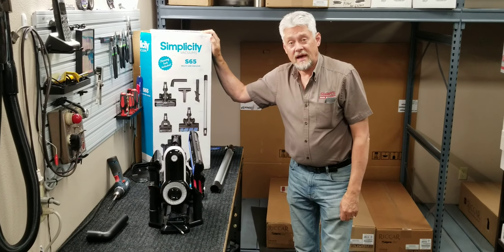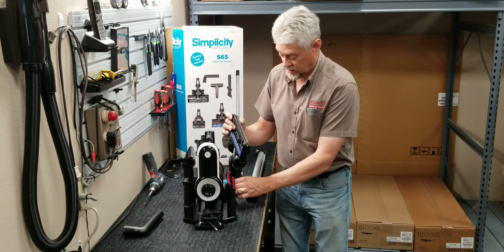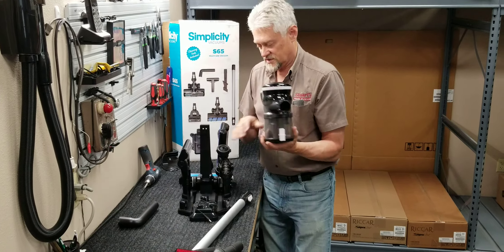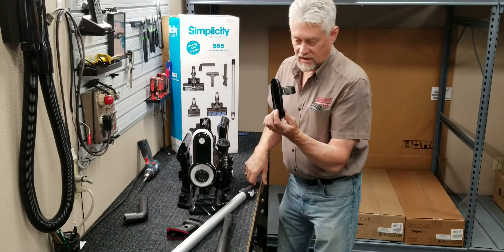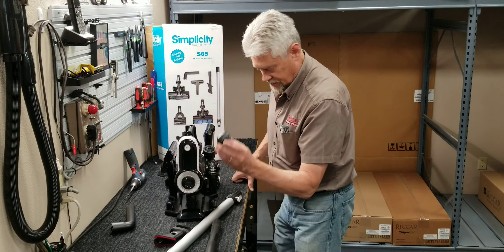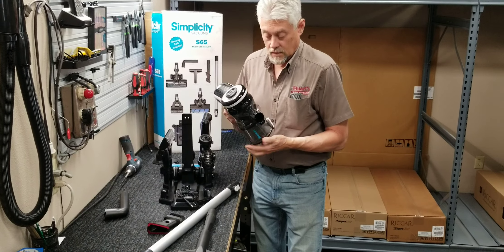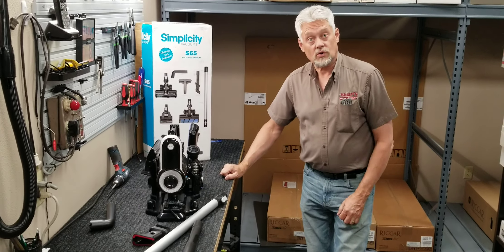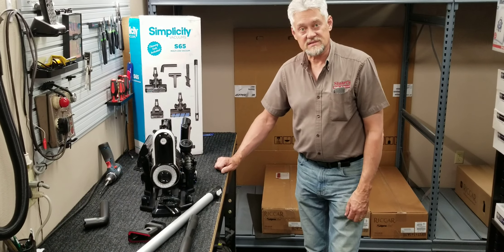Our first look at the new Simplicity S65 Multi-Use Stick Vac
Looking for a vacuum that is lightweight and equipped with all of the attachments needed to tackle every surface in your home? The Simplicity S65 is that vacuum! A cleaning head for bare floors, one for carpet and area rugs, a turbo tool for upholstery, stairs...crevice and dusting brushes...and more! Did we mention it's a fraction of other similar products in the market?! You're going to love this! See it at Stuart's House of Vacuums in Billings, Montana!